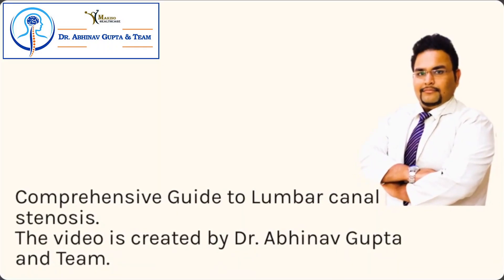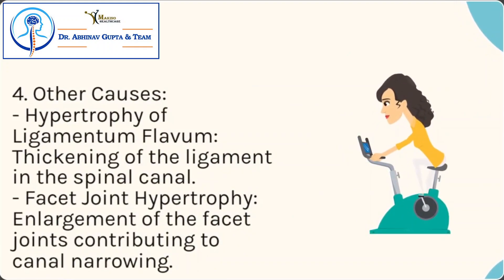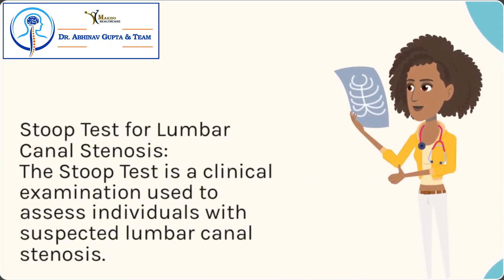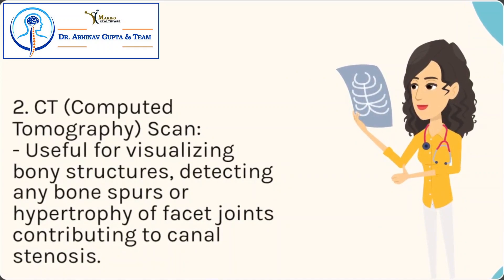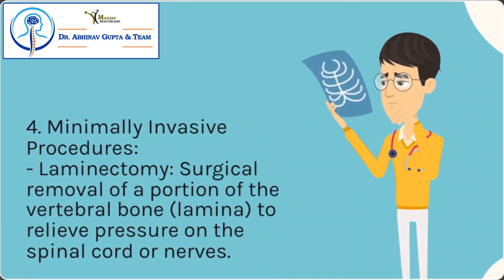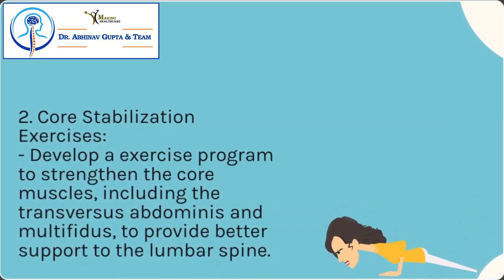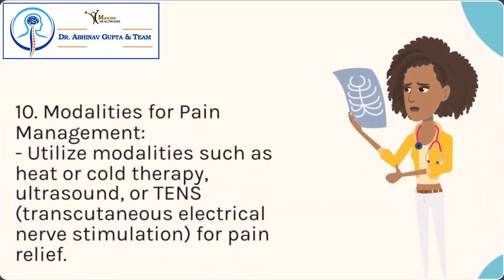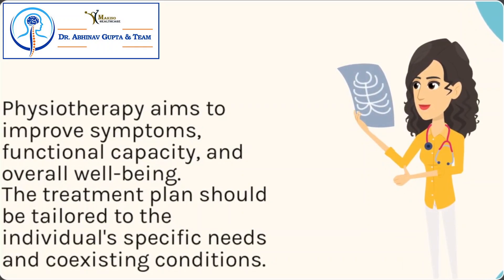Lumbar Canal Stenosis - Low back ache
"🎥 Navigating Lumbar Canal Stenosis: A Comprehensive Guide! 🚑 Dive into my latest YouTube video for insights on causes, symptoms, and effective management strategies. Empower yourself and others with knowledge for better spine health! 💪 lumbardiscprolapse lumbarspondylosis lowerbackpain spinehealth healtheducation "

Remember, knowledge is power! Let's support each other on this journey. 💙

The video is dedicated to all medical professionals.